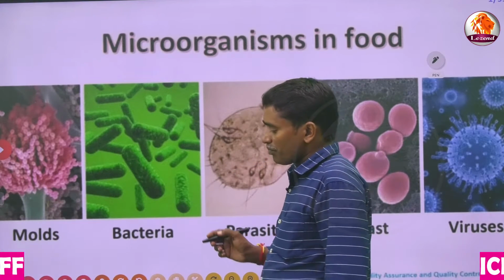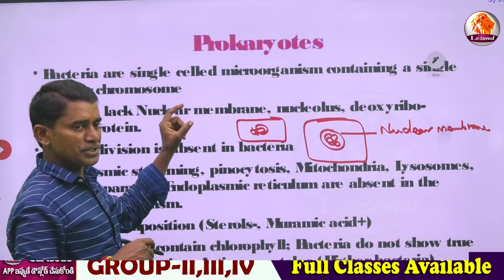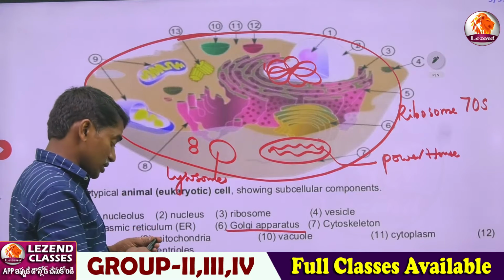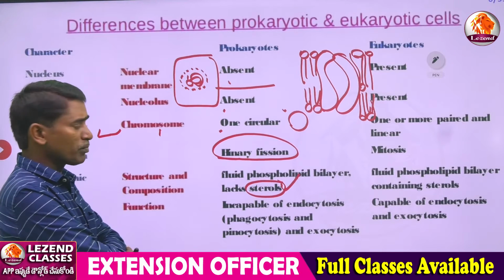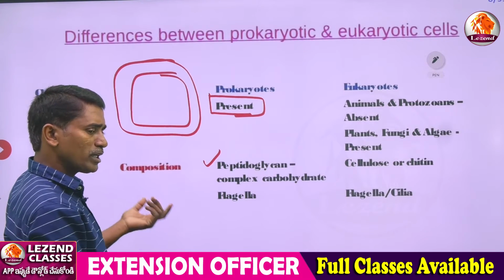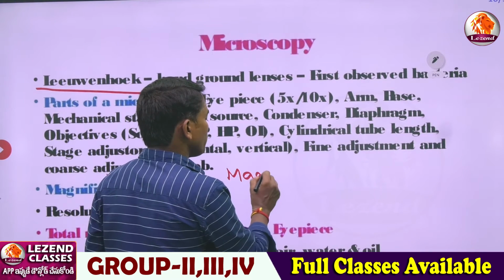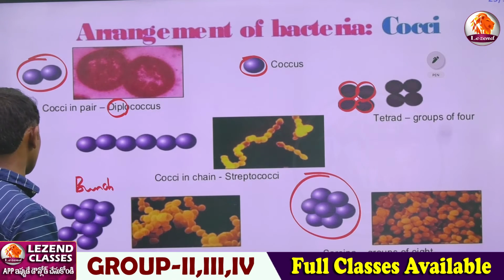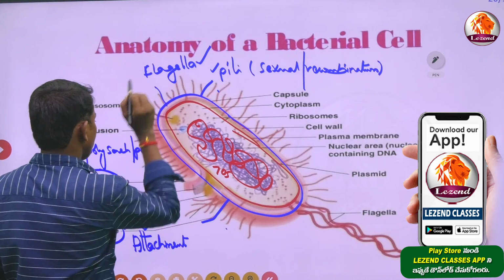|| || TSPSC || FSO || Microorganisms in Food || lezend Classes ||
Full Classes Available in Below link

ll INDIAN HISTORY ll భక్తీ ఉద్యమం ll Excellent class By Radha Krishna Sir ll TS & AP ll

ll TET-DSc ll Psychology Class ll Learning ll Ganesh Sir ll
ll SI-Constable ll ARITHMETIC ll SYLLABUS EXPLANATION ll

SI,PC | ముఖ్యమైన అర్థమేటిక్ | COMPLETE SYLLABUS | Only 299/ | Lezend Classes |

Arithmetic | SI,PC అభ్యర్థులకు ప్రత్యేకం|  Lezend Classes

డియర్ స్టూడెంట్స్
 ప్రతిరోజు టార్గెట్ కాకి అనే ప్రోగ్రాం లో 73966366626 నెంబర్ కి ఇప్పటివరకు ఐదు వేల మందికి పైగా whatsup మెసేజ్ చేయడం జరిగింది

ప్రతి ఒక్కరికి మీ నెంబర్ ని save చేసుకుని సమాచారం అందించడం చాలా కష్టంగా ఉంది

అందుకని మీకు డైరెక్టుగా టెలిగ్రామ్ లింక్ పంపడం జరుగుతుంది మీరు టెలిగ్రామ్ యాప్ ని  playstore డౌన్లోడ్ చేసుకోండి టెలిగ్రాం linkపైన క్లిక్ చేయడం ద్వారా పరిచయం అవుతారు తద్వారా

ఈ టెలిగ్రామ్ లింక్ లో
🎯ప్రతిరోజు కరెంట్ అఫైర్స్         🎯ఆర్ ఎస్ ఎస్ అగర్వాల్ లైవ్ క్లాసులు చెప్పించడం జరుగుతుంది                         🎯ప్రతి రోజూ ఒక ప్రశ్న పత్రాన్ని ఉచితంగా మీకు పంపడం జరుగుతుంది      కావున మీరు ఈ టెలిగ్రామ్ లో జాయిన్ అవ్వండి